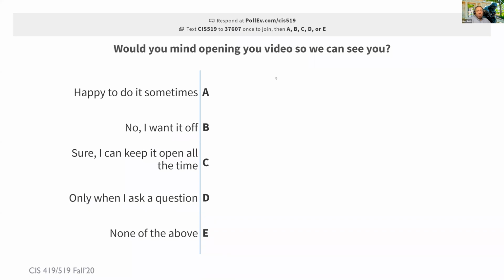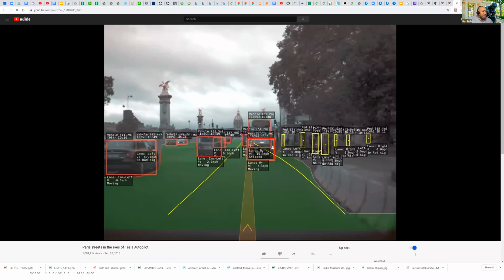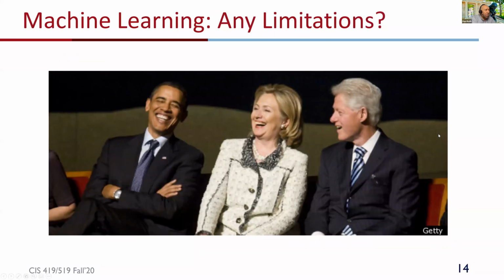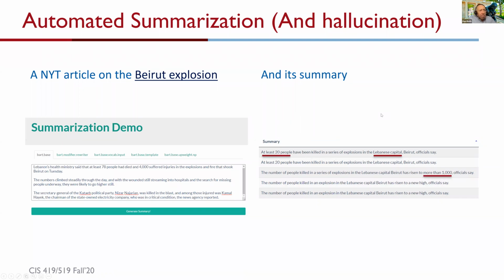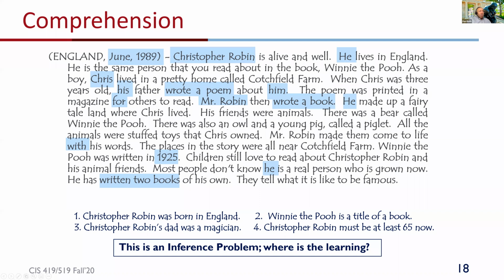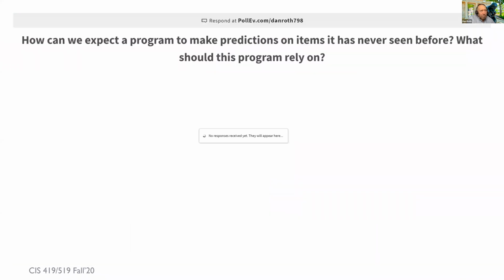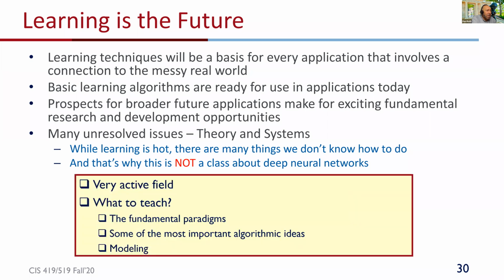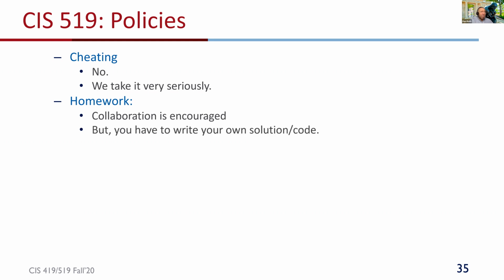Lecture #0: Introduction to CIS 419/519 (9/02/2020)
Lecture #0: Introduction to CIS 419/519